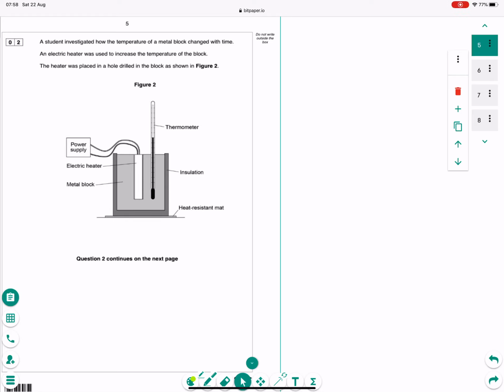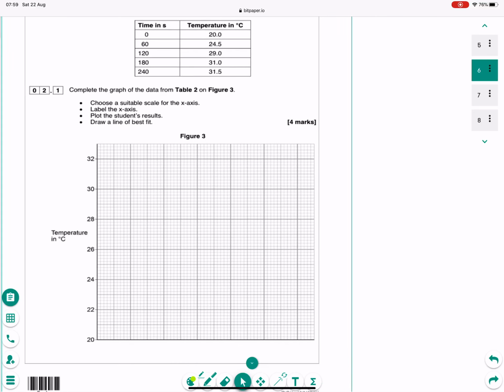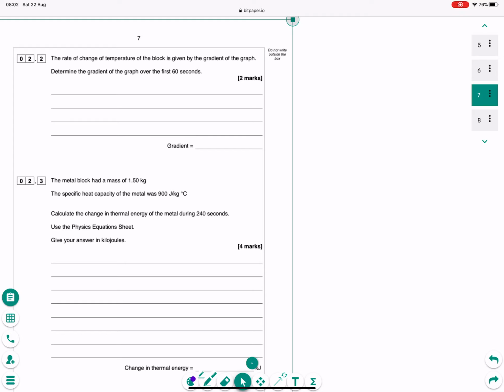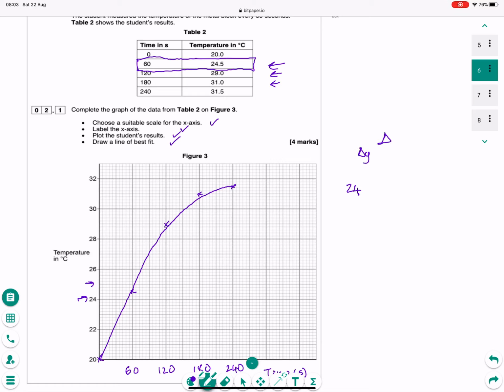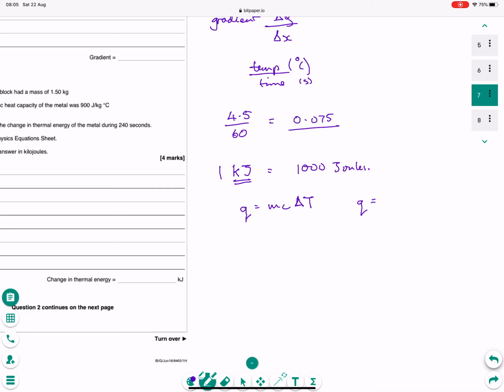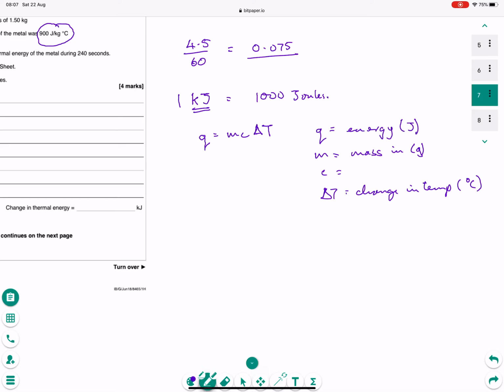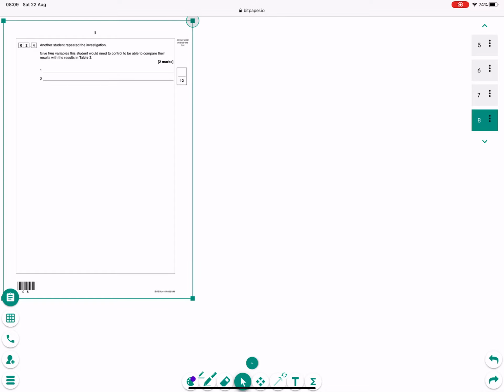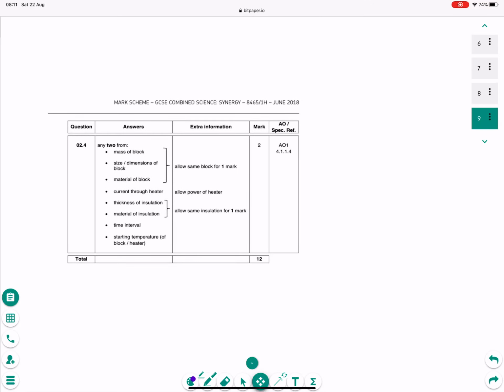GCSE science synergy higher qu2